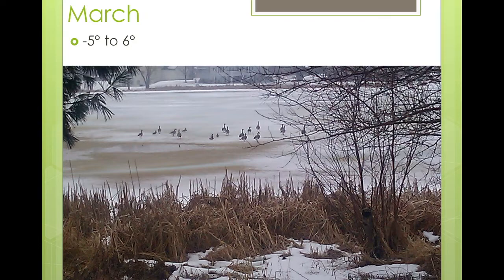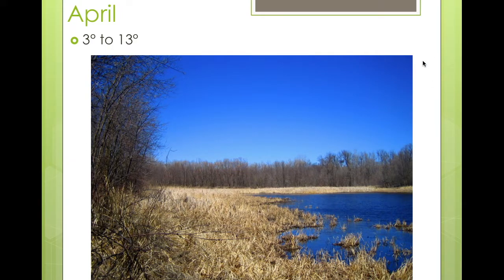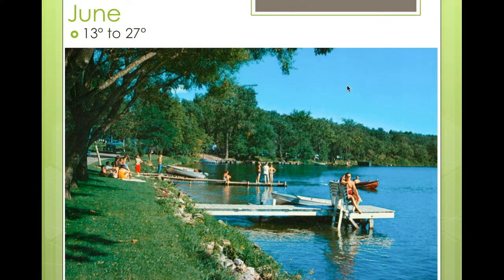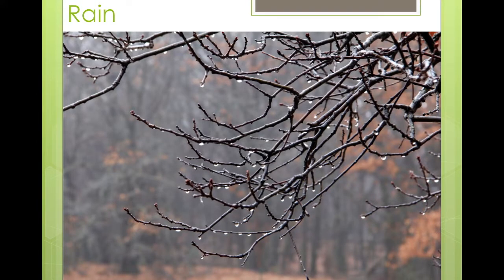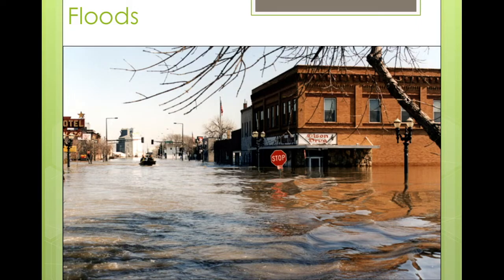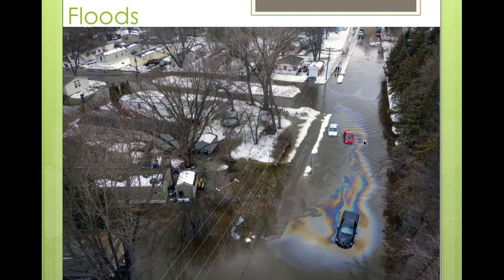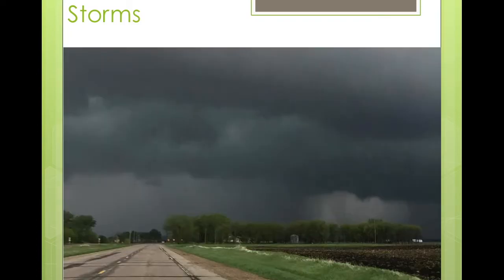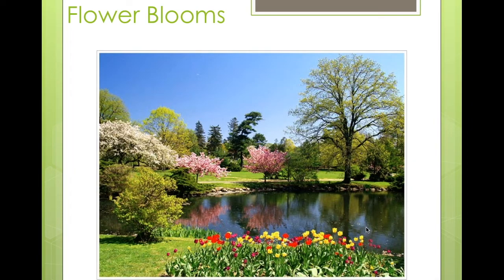Spring Weather in Minnesota